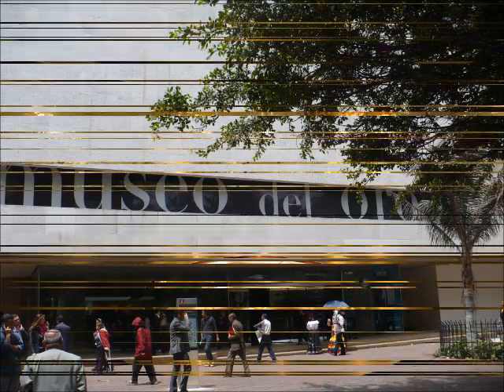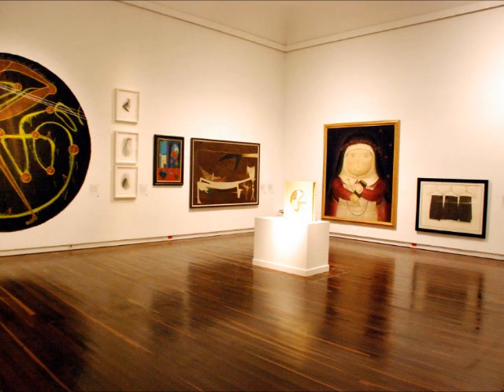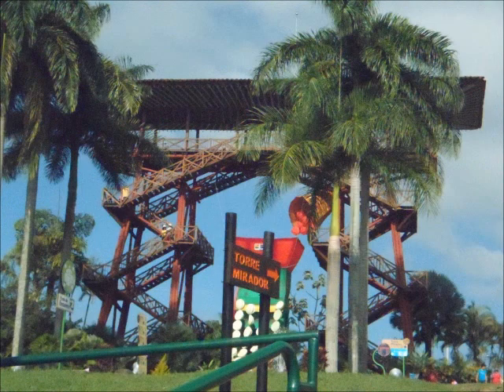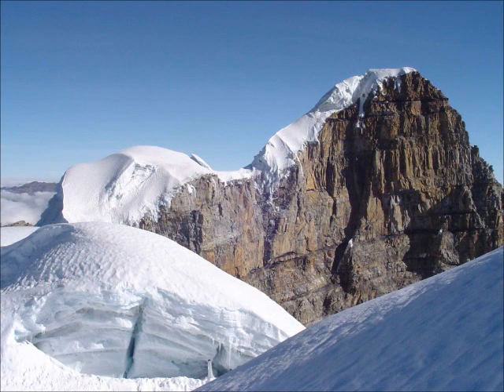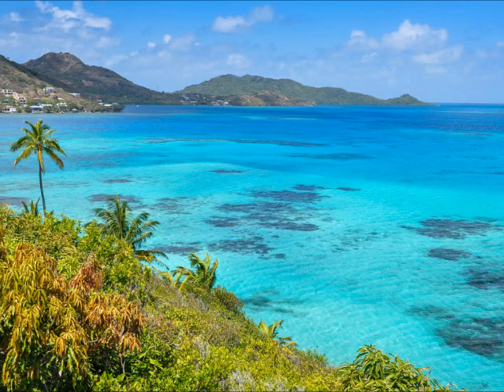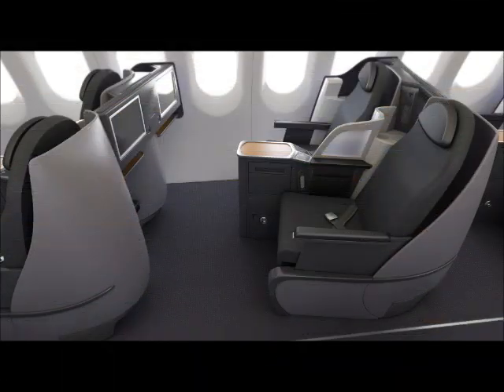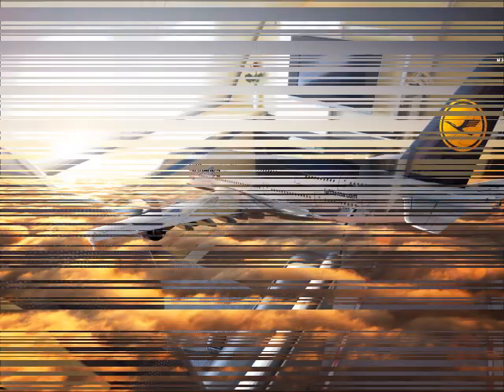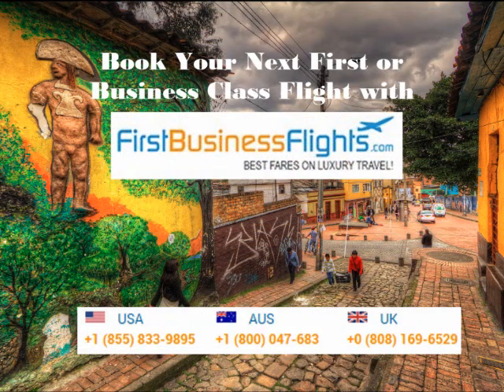FIRST CLASS & BUSINESS CLASS FLIGHTS TO COLOMBIA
In this video we show you some tourist attractions in Colombia, and examples of flying first class and business class to Colombia.

Call our toll free numbers at any time to speak with an agent.

*First Class and Business Class Travel at Amazing Discounted Rates*